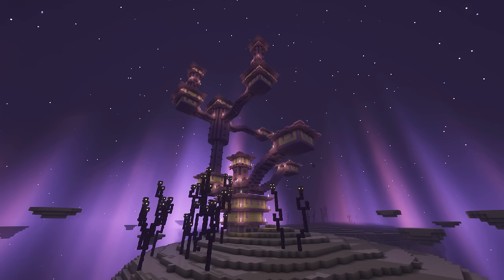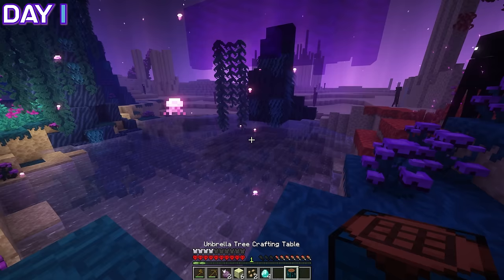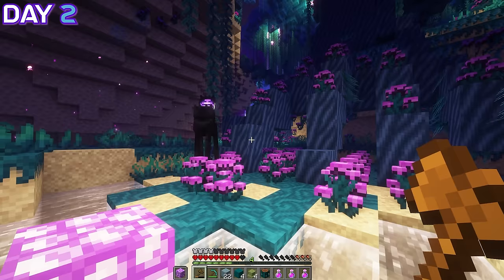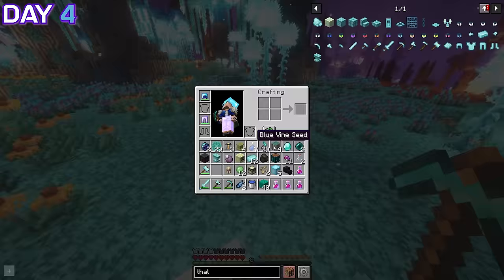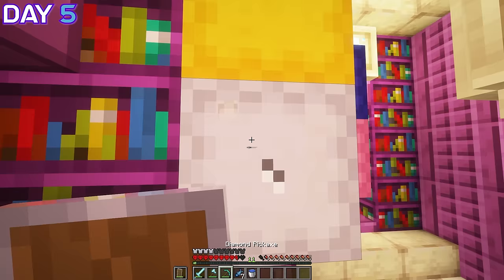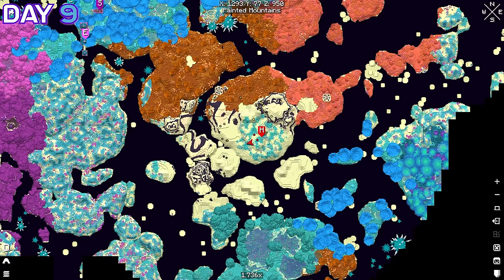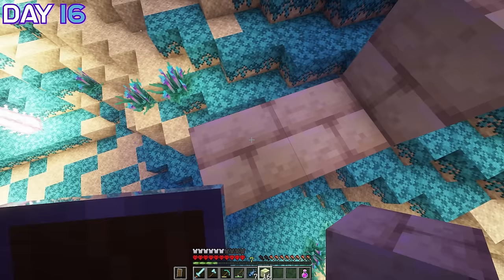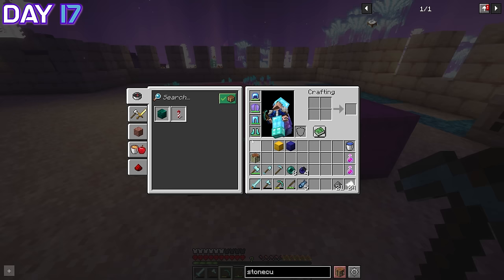100 Days In The Better End In Hardcore Minecraft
I Survived 100 Days in the most difficult version of the End in Hardcore Minecraft

The End is normally a barren wasteland, but this modpack brings new life and new danger to the void world! Whether that's the new species of Enderman, the Better End mod biomes, or the upgraded Dragon Fight, Obsidialith, and Mutant Endermand bosses - this place isn't safe.

Combine that with more difficult ways to gather resources and find supplies, and you have a whole new adventure in just one dimension!

If you like the video, leave a comment or a like! It helps a TON!

Edited by @MUDCAT and @S1erra107, ReplayMod by @becrockroll.